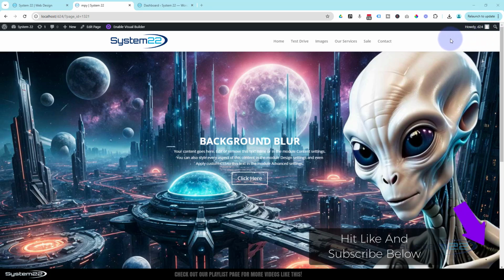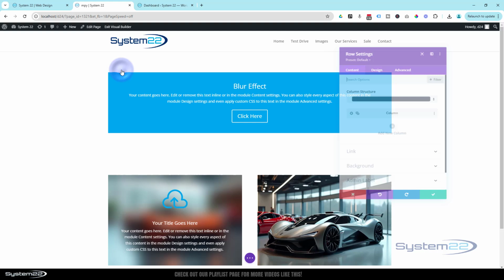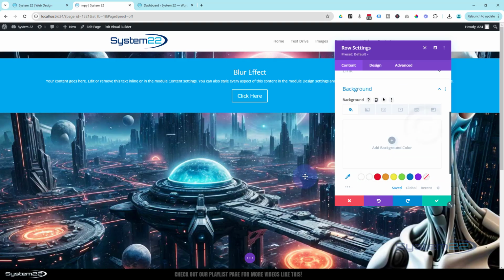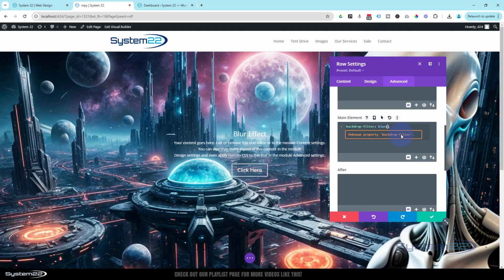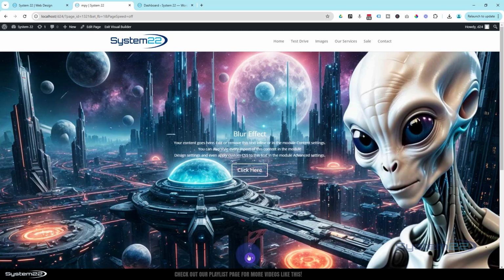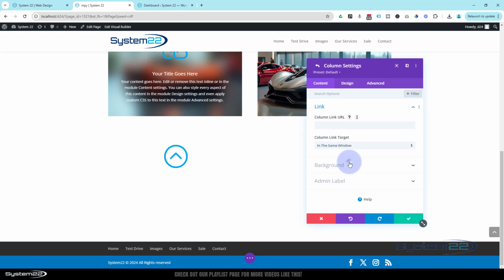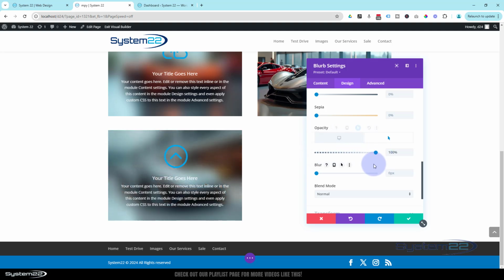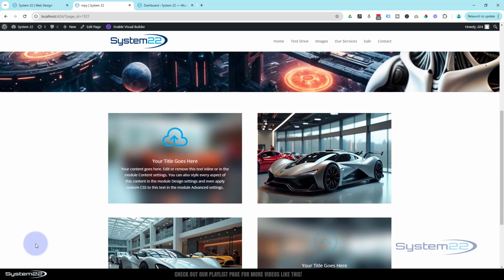Divi Theme Guide: Create a Gorgeous Background Blur Hover Effect!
In this video, we’ll show you *how to add an awesome background blur hover effect* using the Divi Theme and some simple CSS code. This stylish effect is perfect for making your website more interactive, drawing attention to important elements while maintaining a clean, modern look. With Divi’s versatile builder and easy CSS tweaks, you can create a captivating background blur effect that activates on hover, enhancing user engagement and making your design stand out.

We’ll guide you through each step to seamlessly integrate this background blur hover effect into your Divi Theme design. Whether you’re a beginner or an advanced user, you’ll learn how to customize the blur intensity, duration, and style to match your brand’s aesthetics.

v=ZAO2MH0dQtk&list=PLqabIl8dx2wo8rcs-fkk5tnBDyHthjiLw

v=rNhjGUsnC3E&list=PLqabIl8dx2wq6ySkW_gPjiPrufojD4la9

backdrop-filter:blur(0);
transition-duration:.8s;

backdrop-filter:blur(20px);